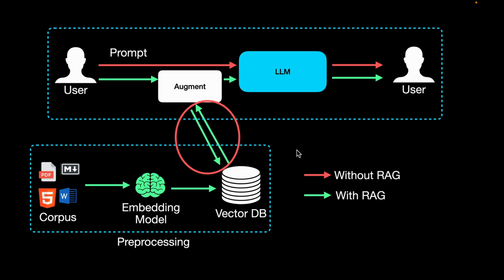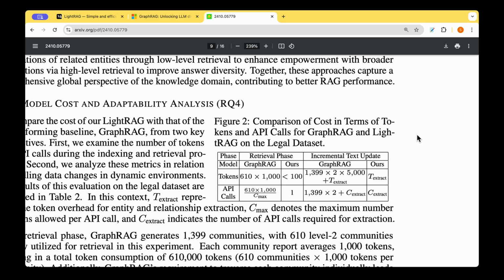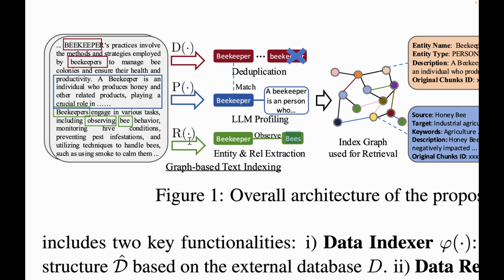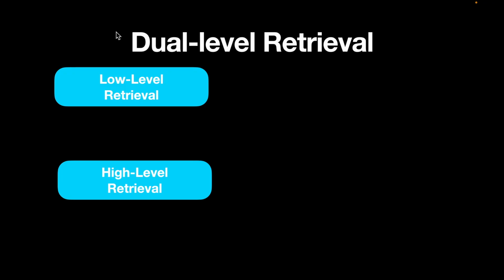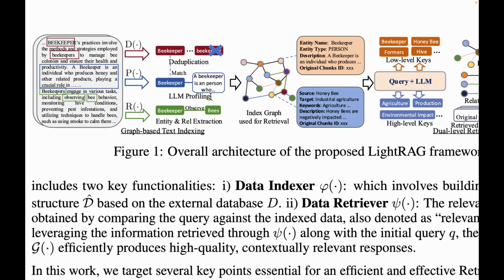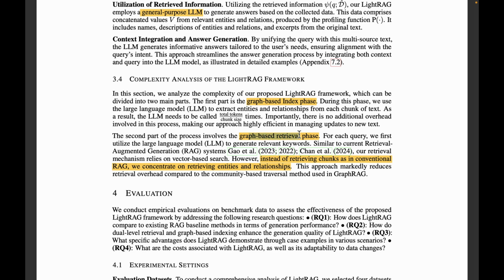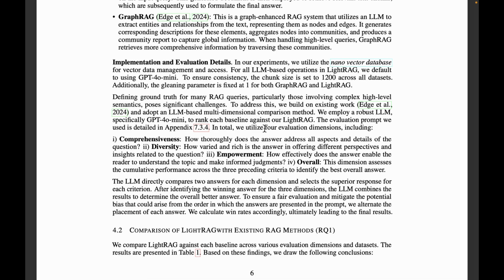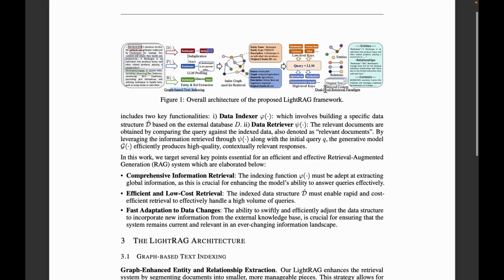LightRAG - A simple and fast RAG that beats GraphRAG? (paper explained)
Traditional Retrieval Augmented Generation(RAG) systems work by indexing raw data. This data is simply chunked and stored in vector DBs. Whenever a query comes from the user, it queries the stored chunks and retrieves relevant chunks. As the retrieval step happens for every single query from the user, it is the most crucial bottleneck to speed up naive RAG systems. Would it not be logical to make the retrieval process super efficient? This is the promise of LightRAG.

In this video let's dive deep into the LightRAG paper and understand its contributions.

⌚️ ⌚️ ⌚️ TIMESTAMPS ⌚️ ⌚️ ⌚️
0:00 - Intro
0:32 - Problem with GraphRAG
2:18 - Graph-based text indexing
3:54 - Dual level retrieval
6:39 - Evaluation
8:30 - Extro